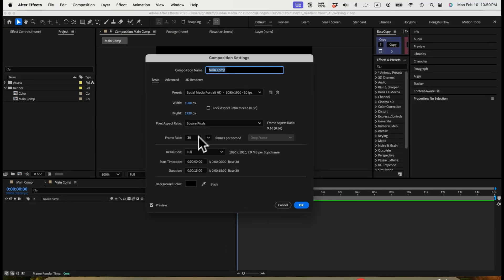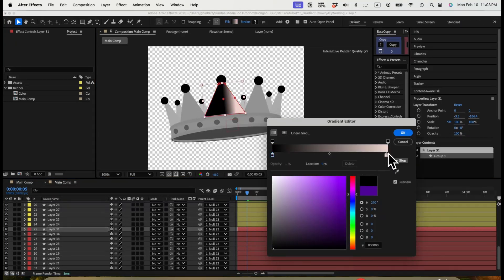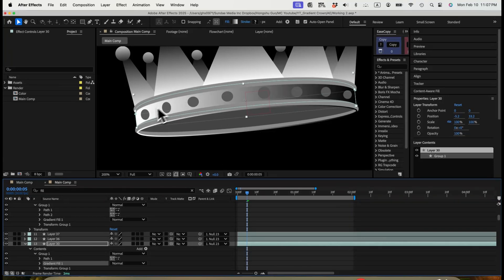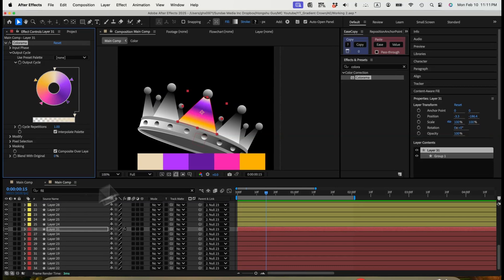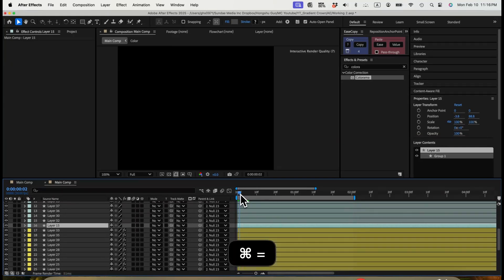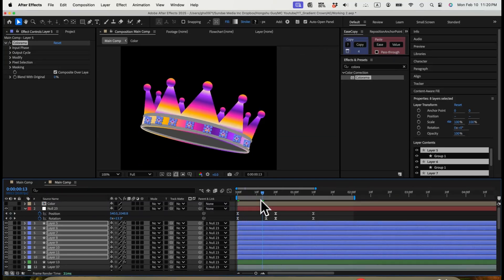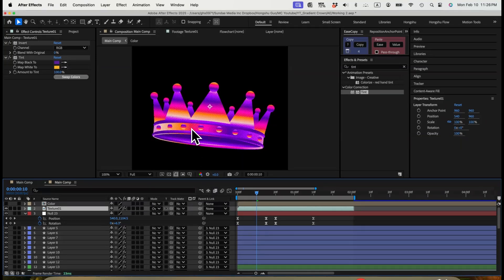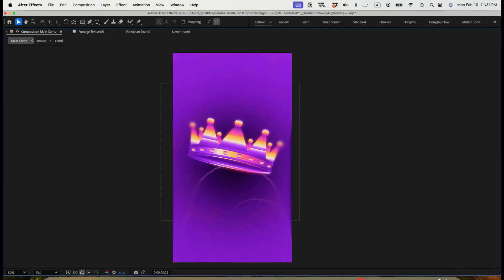Faux 3d Gradient Style Animation in After Effects | Level Up Your Motion Design | Motion Circles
Join 50,000+ students with a Motion Insider membership and access all courses to become a pro animator

In this tutorial, we’ll dive into how to create a stunning gradient faux 3d styles on a crown. I’ll guide you through every step of the process, showing you exactly how to animate and stylize your design to achieve this eye-catching look.

If you’re looking to level up your animation skills, stand out in the industry, and boost your earning potential, you’re in the right place!

🎓 Go Deeper: Motion Design Beyond Tutorials
If you’re serious about motion design as a skill — or as a career — I’ve created a free recorded training where I break down:
• Why most designers plateau even after years of tutorials
• How professionals think in systems, not effects
• How motion designers turn skill into real career leverage